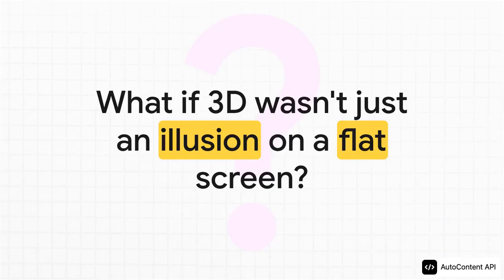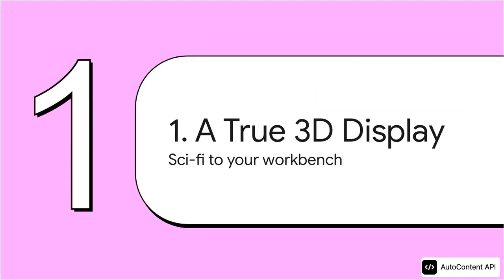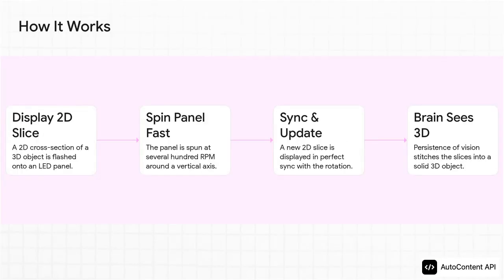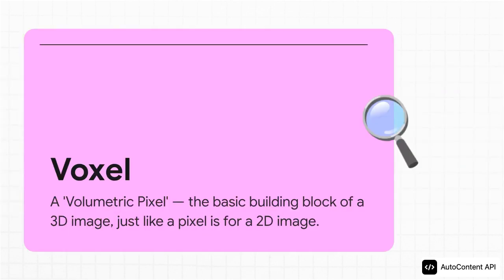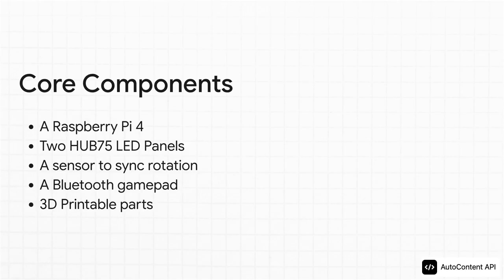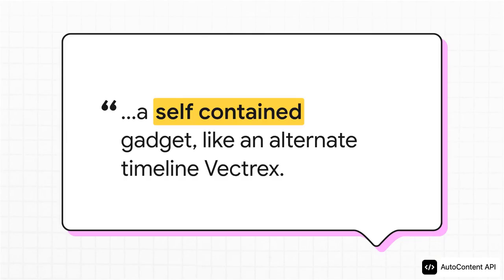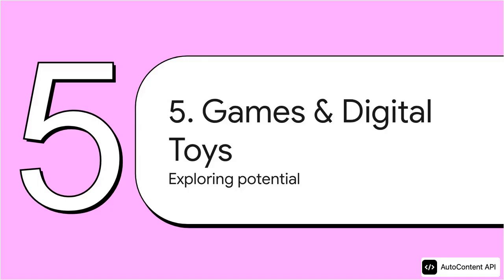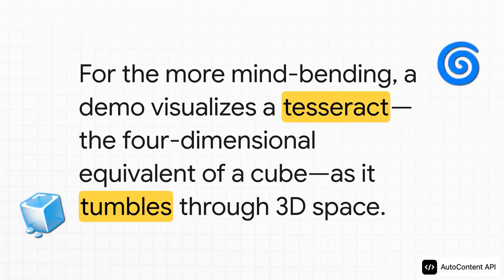Multivox — Build a DIY Volumetric 3D Display with Raspberry Pi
What if 3D images were not tricks on a flat screen, but real objects you can walk around. This video breaks down Multivox, an open source DIY volumetric display that brings true 3D voxels to your workbench, using simple maker parts and clever persistence of vision.

Key takeaways
- How it works: an LED panel flashes 2D slices while spinning, persistence of vision merges them into a solid 3D image. Each point of light is a voxel, the volumetric equivalent of a pixel.
- Hardware: built from common maker parts, including a Raspberry Pi 4, two LED panels, a rotation sync sensor, a Bluetooth gamepad, and 3D printed mounts.
- Two builds: Rotovox for higher resolution detail, Vortex for brighter output and faster refresh, pick detail versus performance.
- Software and UX: Multivox runs like a fantasy console with a launcher and cartridge-like demos, supporting games, viewers, and creative toys.
- Ready-made experiences: multiplayer light cycles, an .obj 3D model viewer, and even a hypnotic tesseract demo.
- Two ways to get started: build the physical hardware from the open source plans, or try the included simulator to run and develop software without soldering.

Who this is for: makers, coders, artists, retro gaming fans, and anyone who wants to experiment with real 3D displays. If you want a project that is both hands-on hardware and playful software, Multivox gives you a full platform to explore.

Want to try it yourself? Search for the Multivox project or look for the Multivox repo to find plans, code, and guides, or start with the simulator to test demos and write your own cartridges.

What would you build with a real 3D display? This video has been generated automatically by AutoContent API